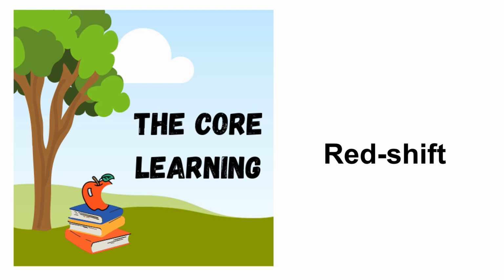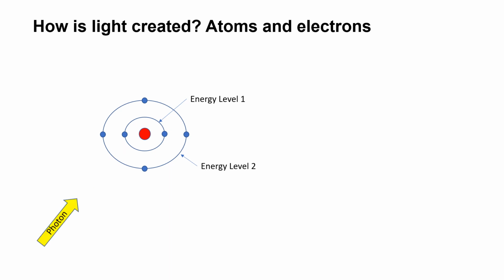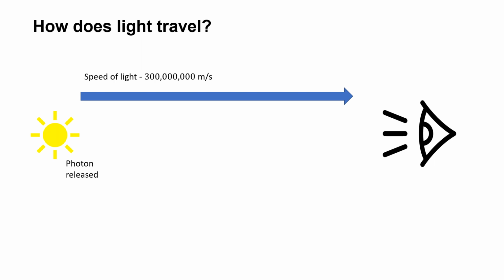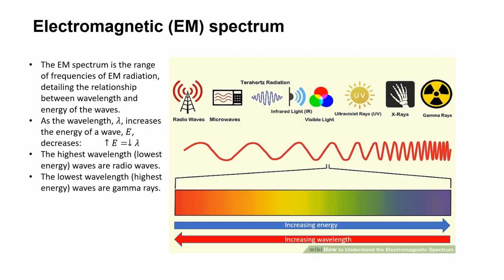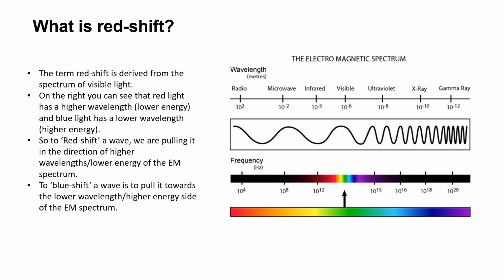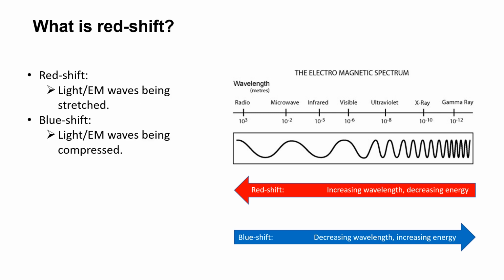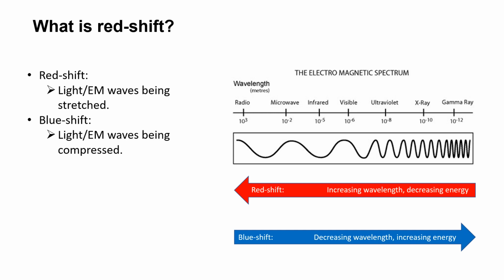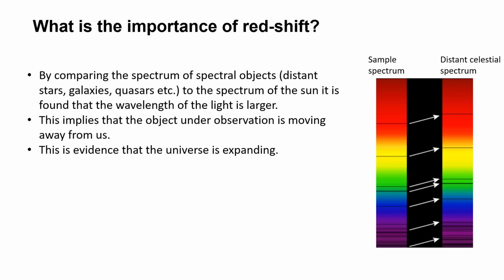GCSE Physics - Red Shift of waves | Explained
Discussing what red shift is and its importance.